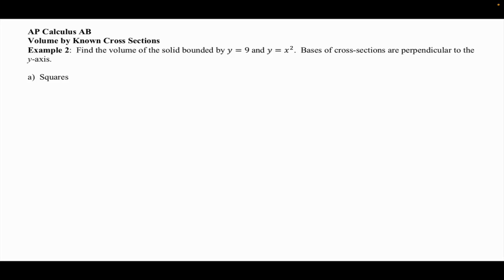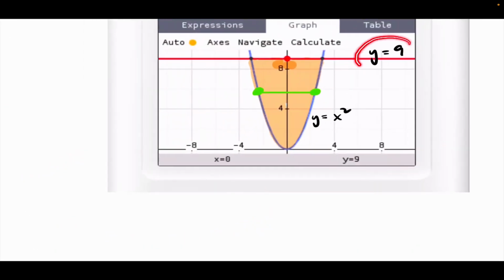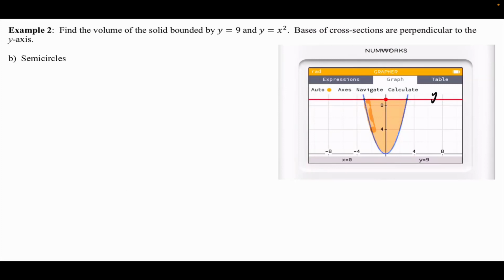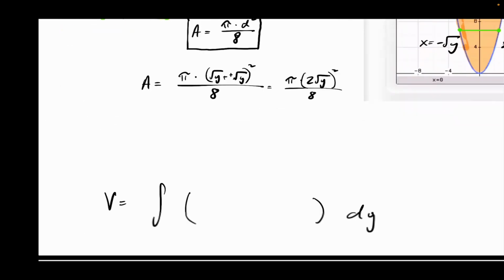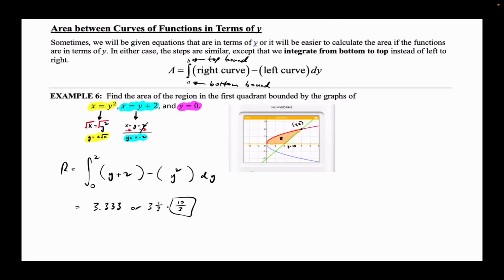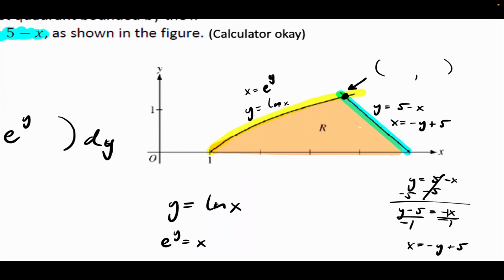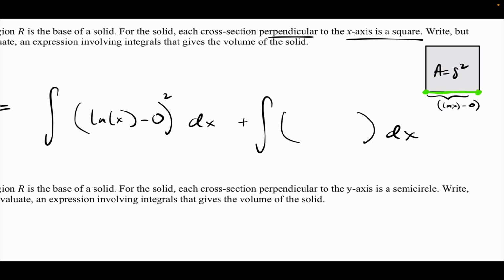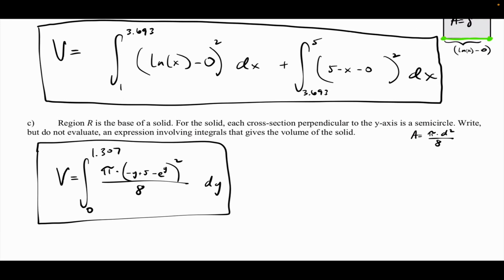4/9/24 - Volume by Cross Section (Part 2)